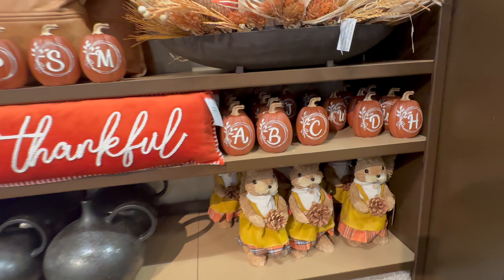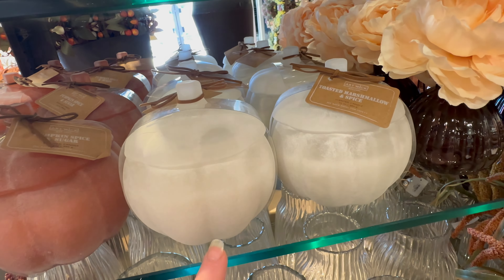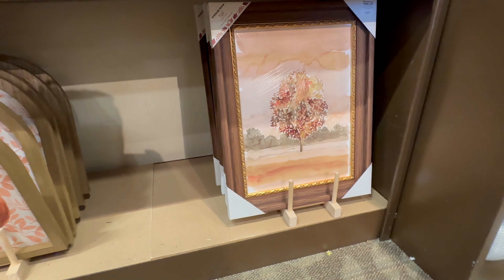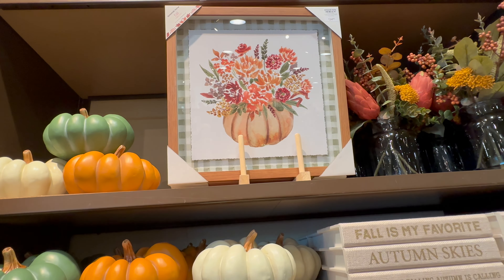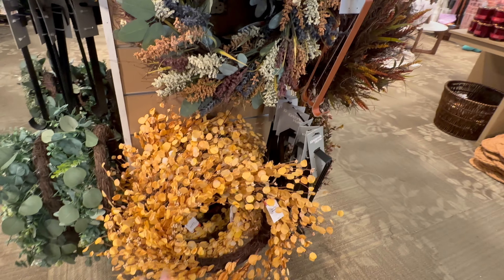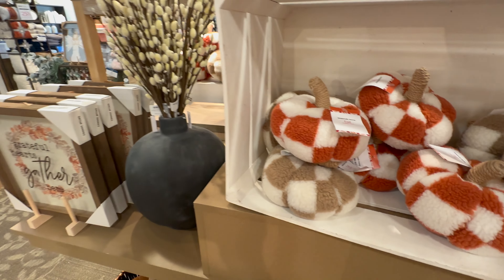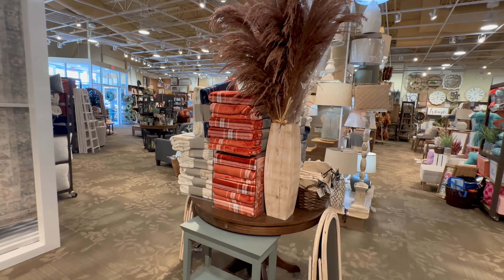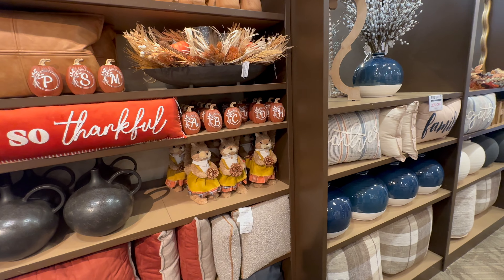KIRKLAND'S Fall Decor Shop With Me 2024! Tons Of Beautiful Decor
Hey y'all!!! Today we are shopping at Kirkland's! They've got tons of beautiful decor and I hope y'all enjoy seeing what they have in store at Kirkland's for fall 2024!

Social Media!

Microphone "Used for filming and voiceovers"